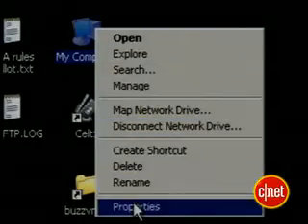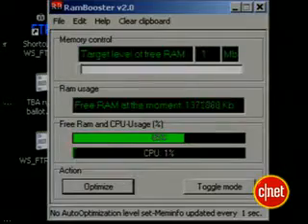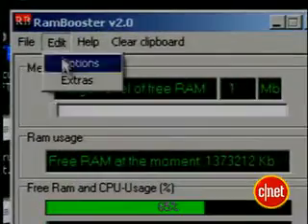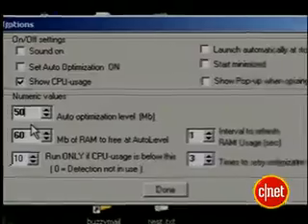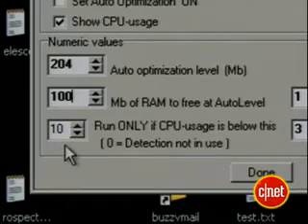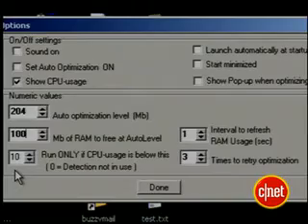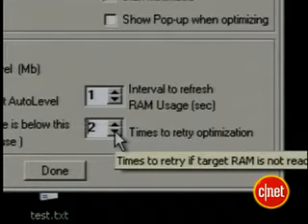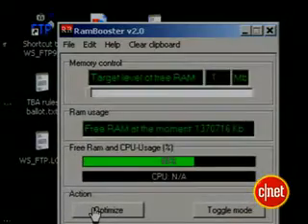Optimice RAM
Check out a program that helps your RAM out